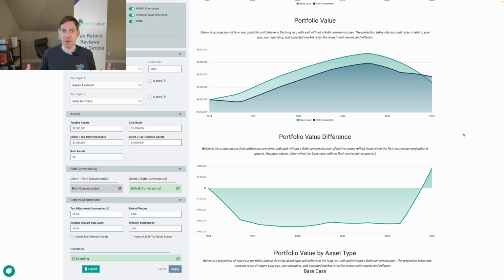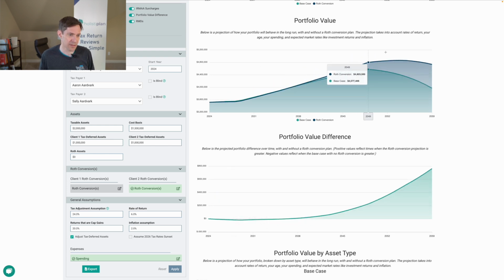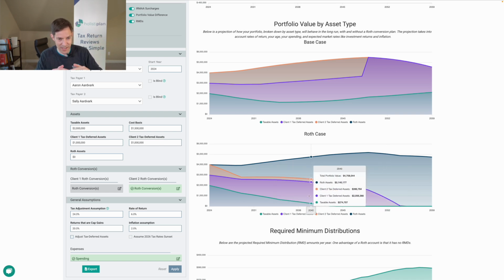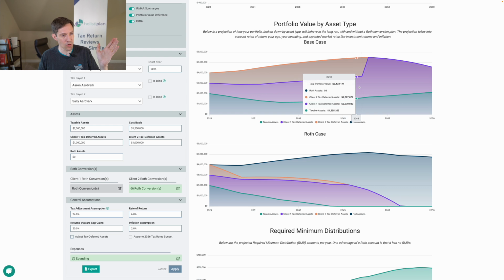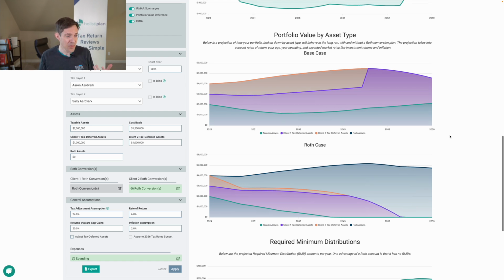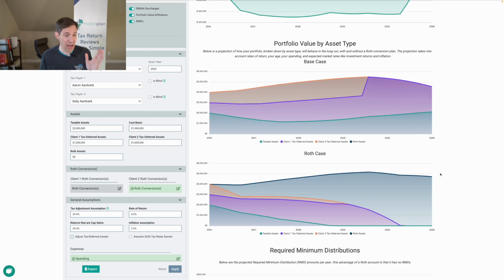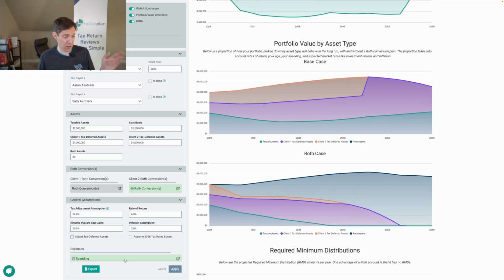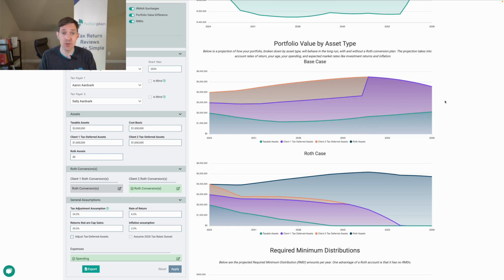Roth New Feature | Portfolio Value by Asset Type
Now available in the Roth Projection screen!